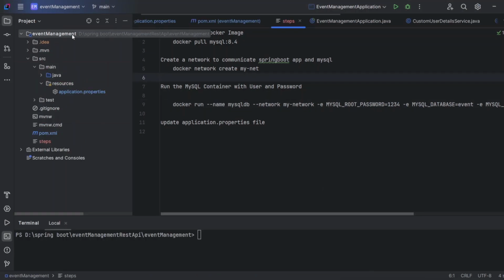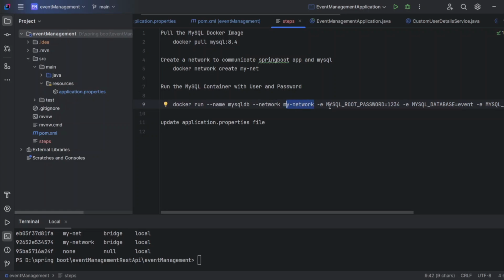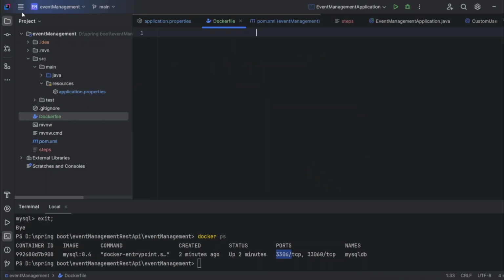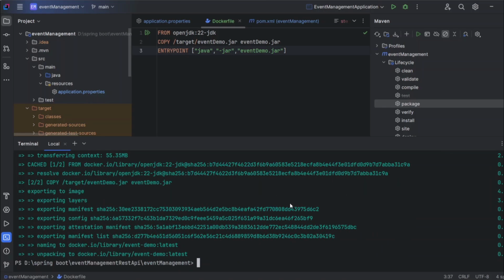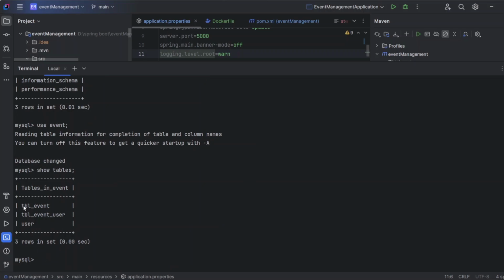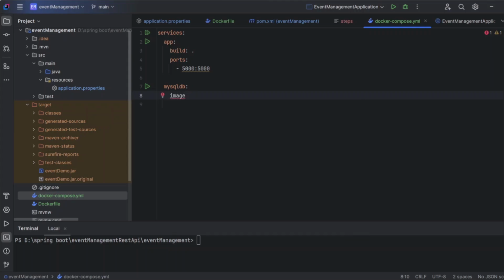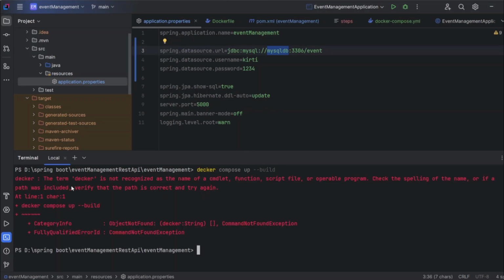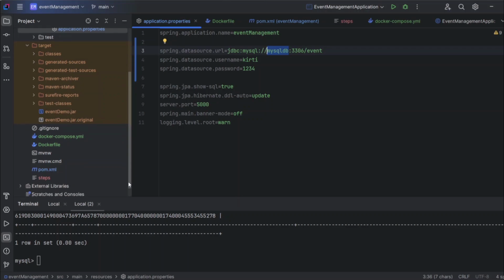Docker - spring boot application | docker compose | dockerizing spring application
In this video, you will learn how to build a Spring Boot REST API with Spring Security, JWT token authentication, role-based authorization, mapping, pagination, and sorting in detail. Then, we’ll create a frontend application using React. This video will be very helpful for beginners.